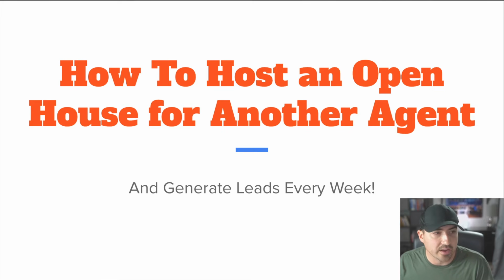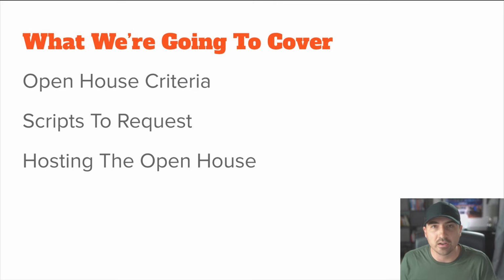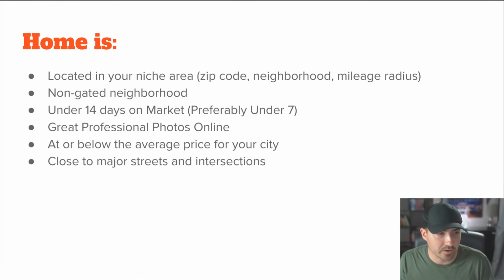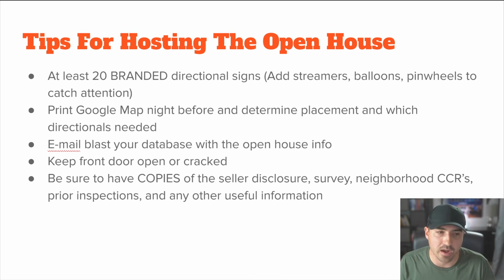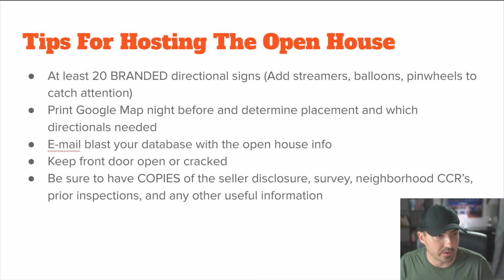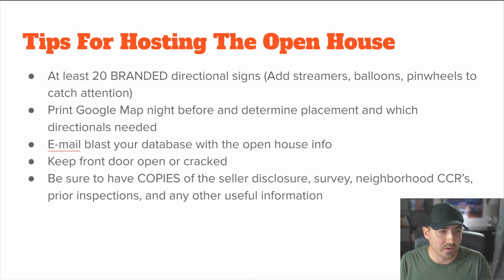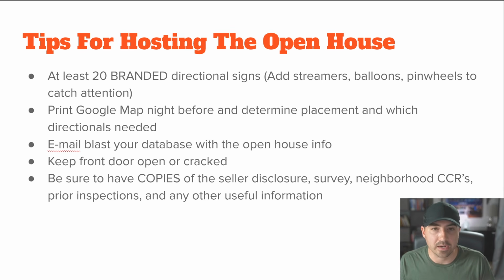How To Host an Open House for Another Agent - Generate Leads Weekly!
In today's episode, we are going to cover how to host an open house for another agent.

This is a source that has generated me hundreds of leads!  Whether you are just getting started in the business or are a veteran, open houses provide a consistent stream of fresh leads for next to nothing on the cost side.

Also, when done properly, you'll increase your brand and improve market share in your niche area.

Many real estate agents are under the impression that open houses are only for buyer leads.  This couldn't be further from the truth!  I've procured many sellers and seller leads from hosting consistent open houses.

The other misconception is that you can only do an open house on your own listing.  If this were the case, I probably would have never made it in real estate.  90% of my open houses that I've hosted have been on another agents listing.

Watch along as I share my scripts to request an open house on another agents listing, and how to maximize your results on it!